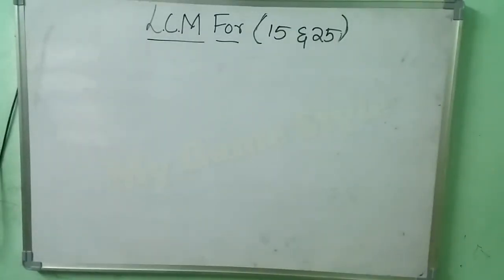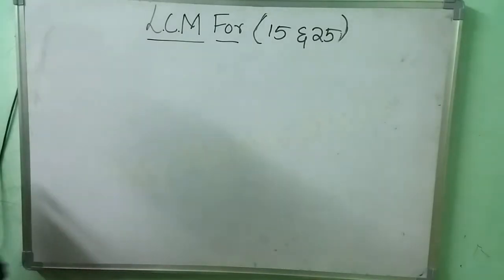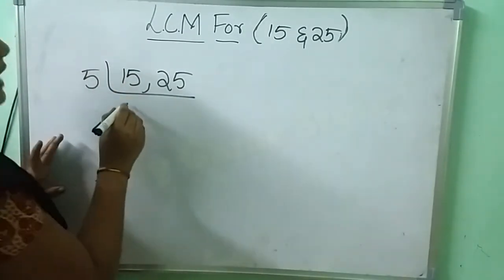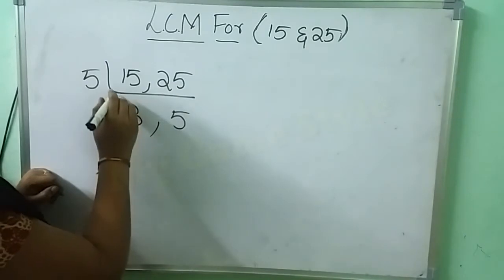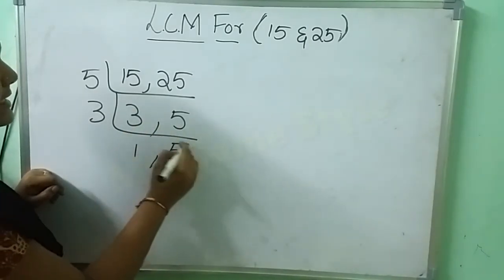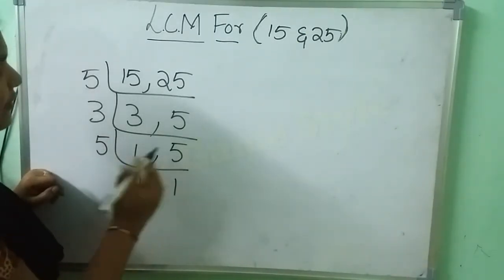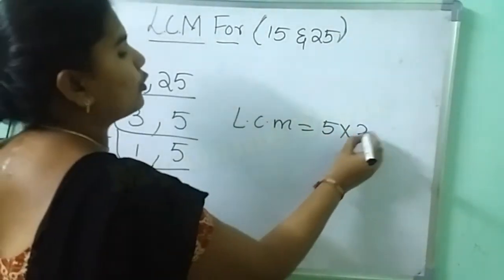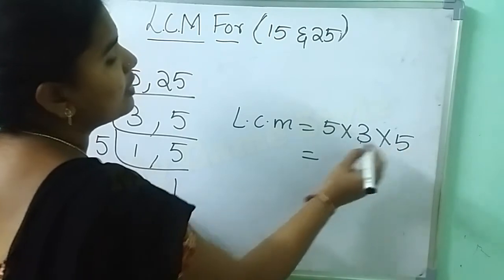lcm of 15 and 25